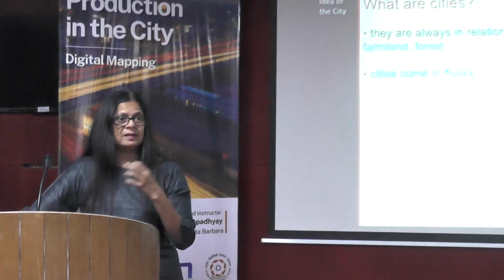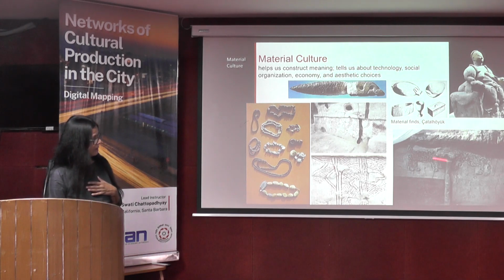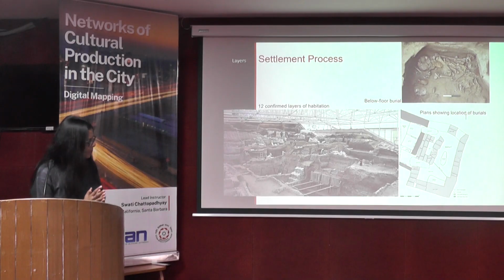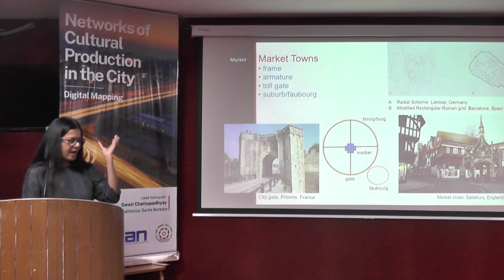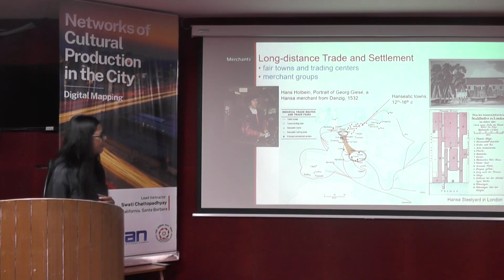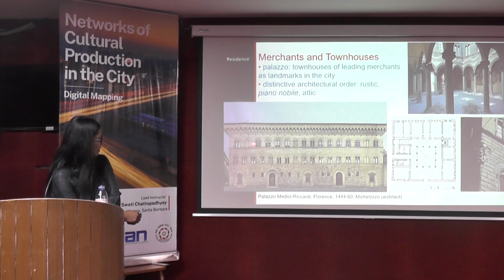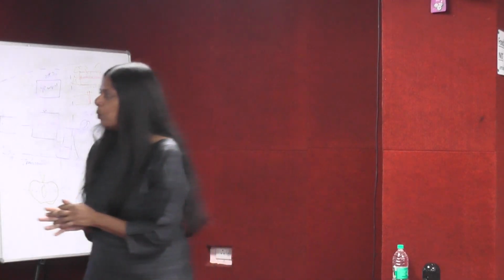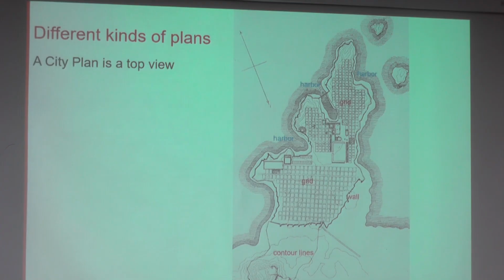L01 The city in history